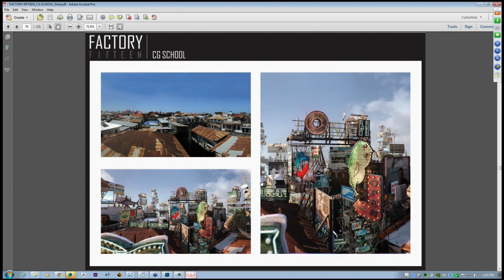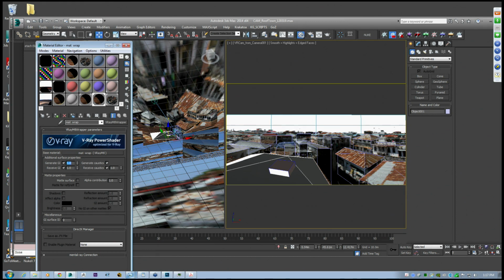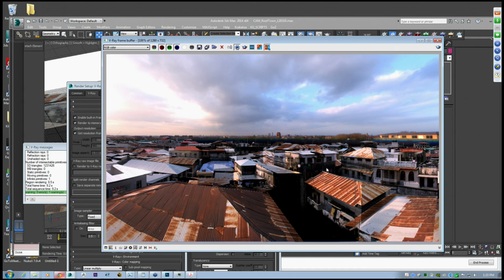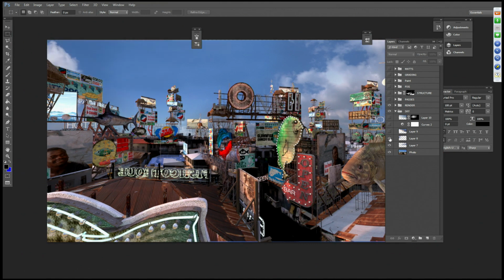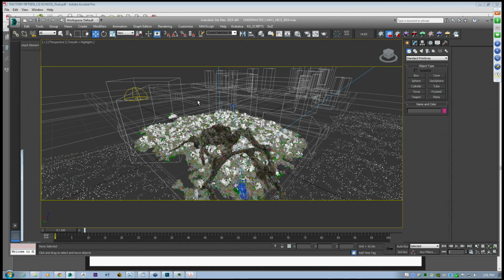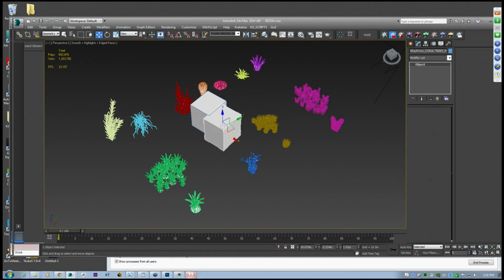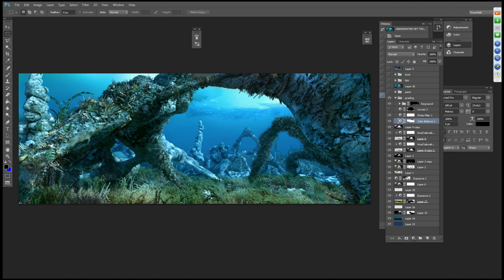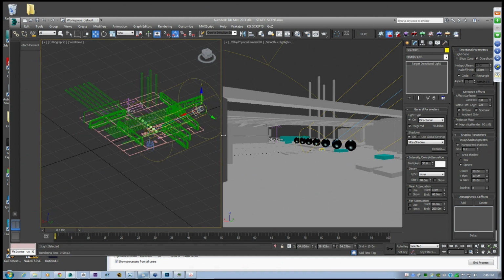Masterclass 4 Part 2 of 9